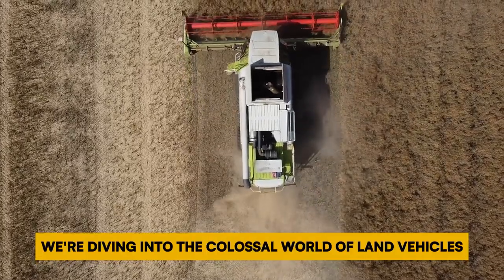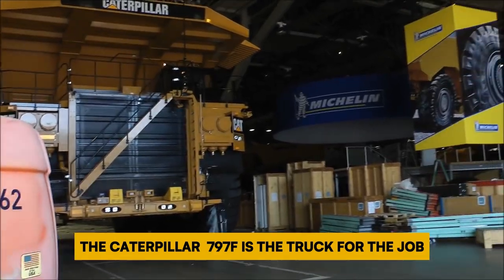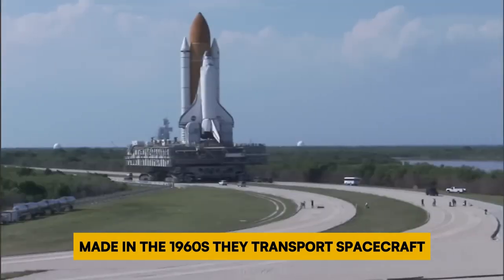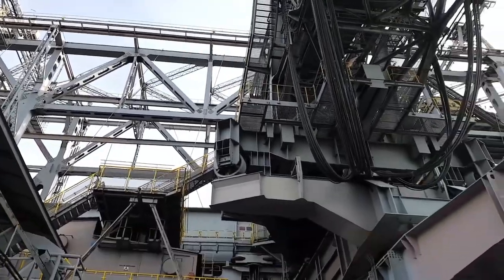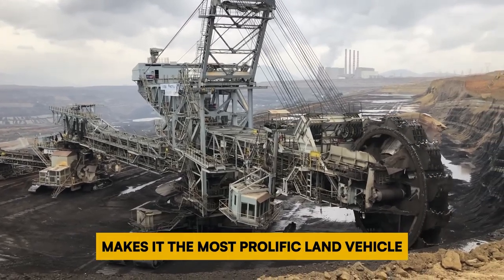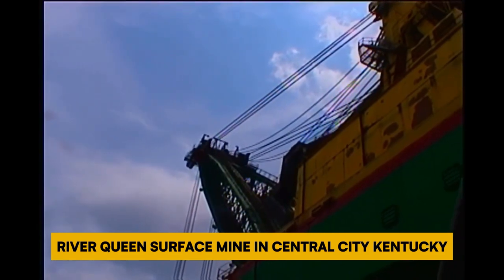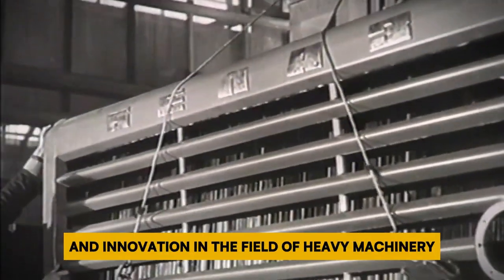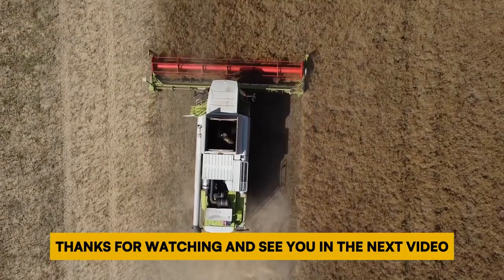Most COLOSSAL And Biggest Heavy Machines EVER Built!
Dodge Power Wagon Apartments vs. Bagger 293 Beasts! This video CRUSHES the myth: are mega land machines progress or overkill?

00:00 Biggest land machines
00:27 Caterpillar 797F
01:27 Schwerer Gustav
02:28 NASA Missile Crawler Transporter Facility
03:33 Overburden Conveyor Bridge F60
04:34 Bagger 293
05:39 Marion 6360 Peabody
07:16 BelAZ 75710
08:20 Dodge Power Wagon